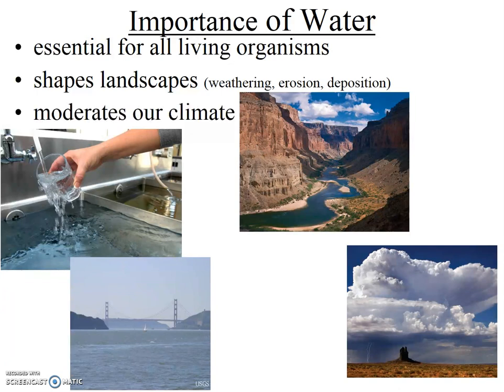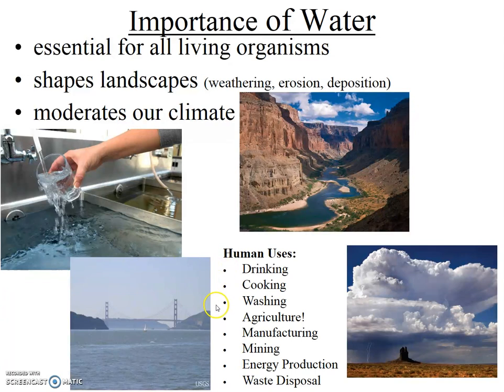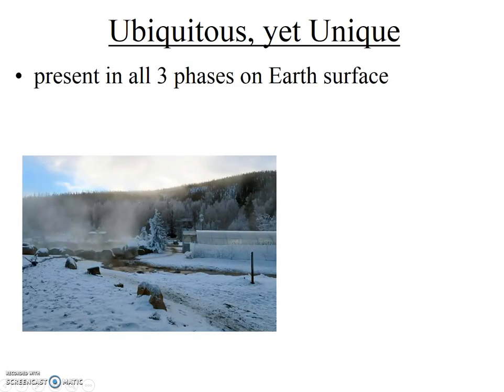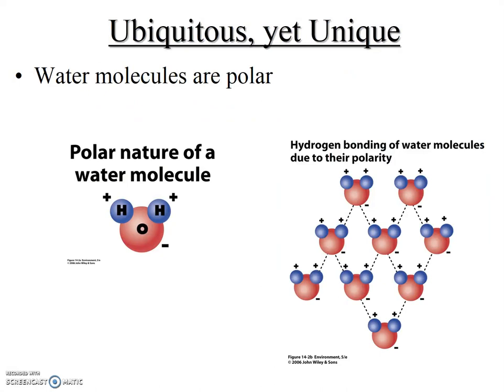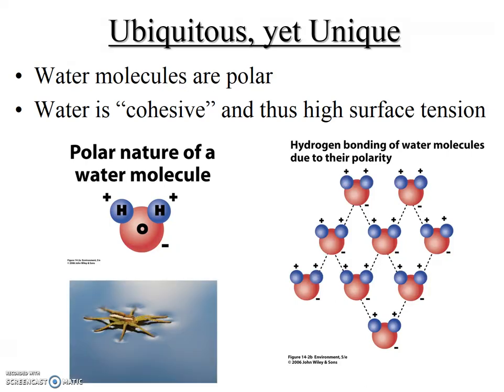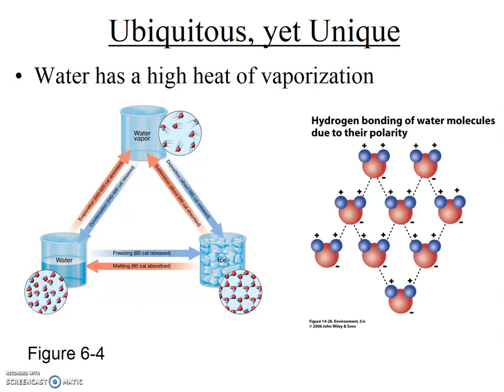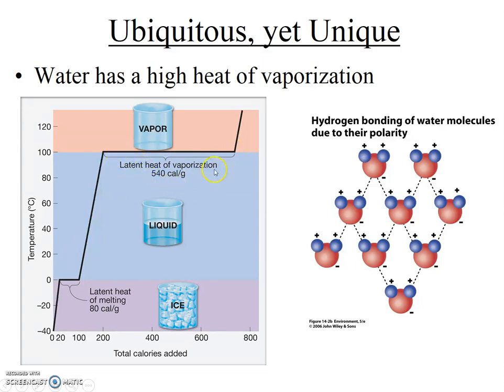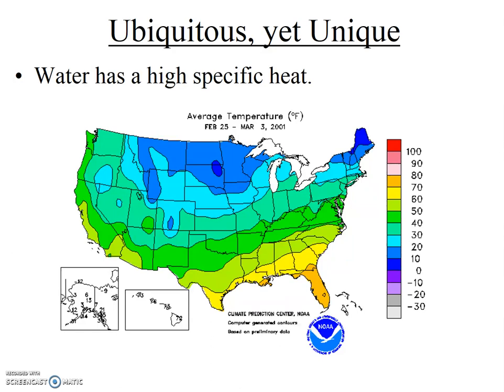Properties of Water